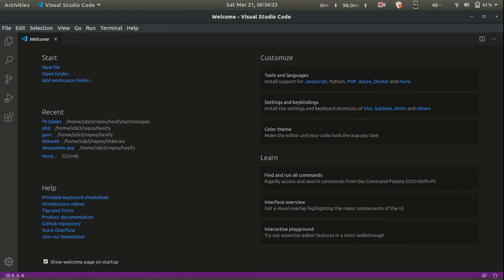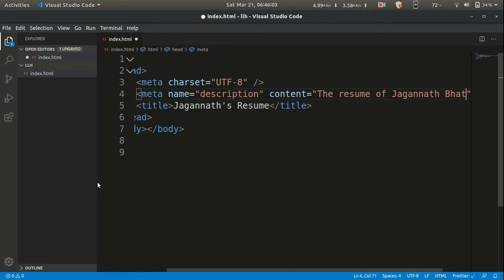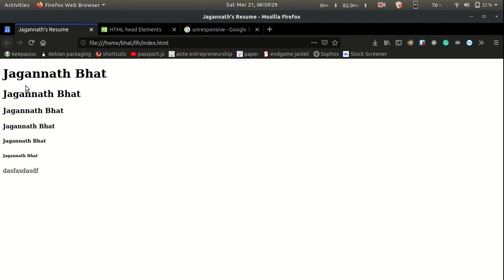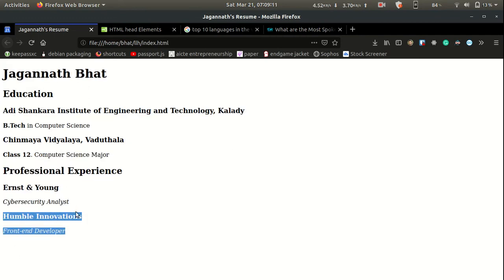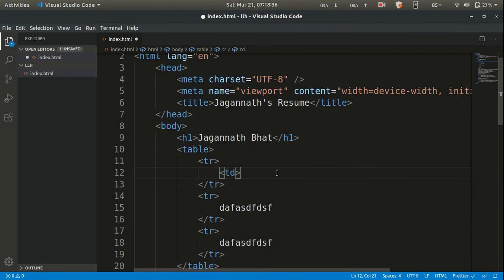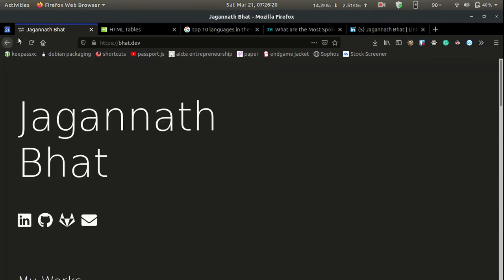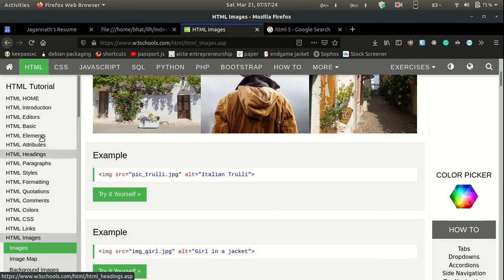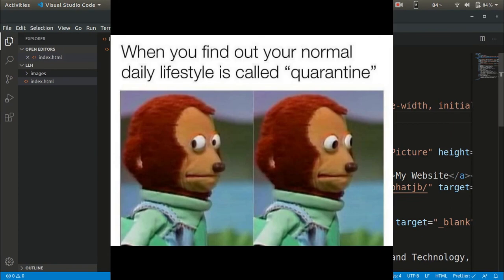Basics of Web Design [Part 2] - Intro to HTML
Links